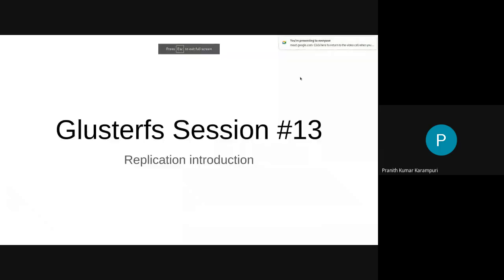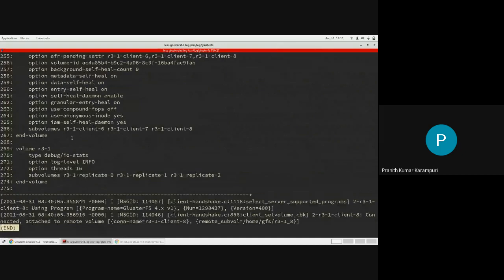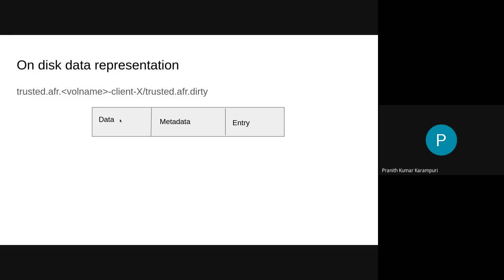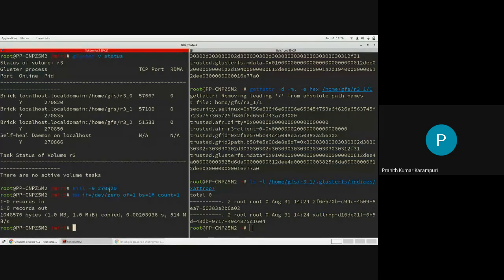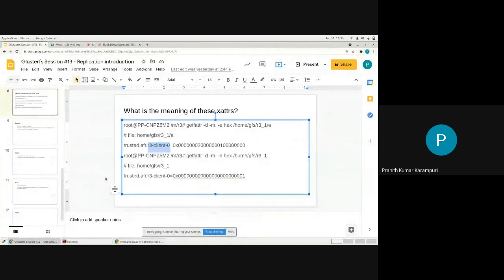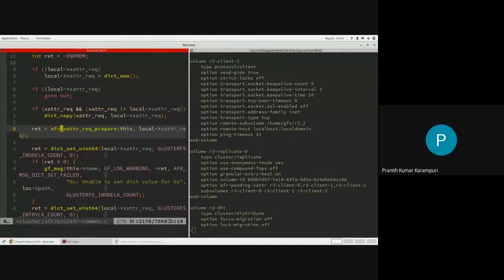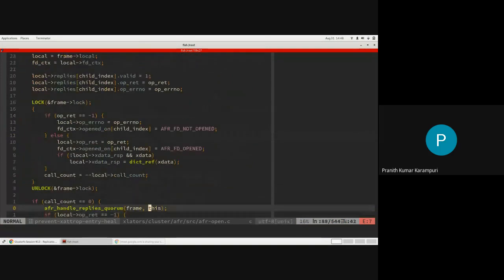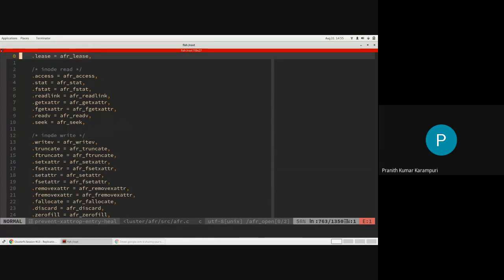Gluster Dev session #13 Replication introduction 2021 08 31 at 01 34 GMT 7